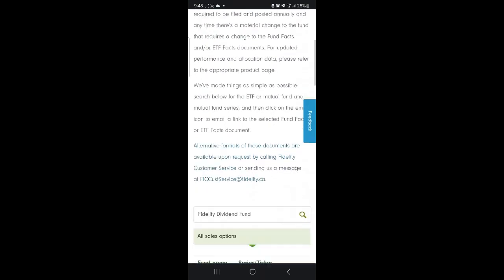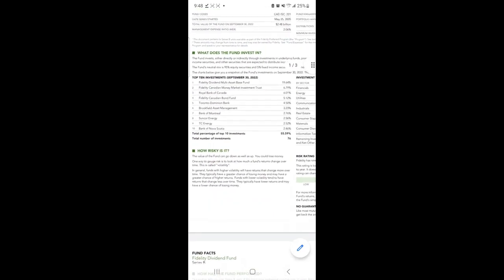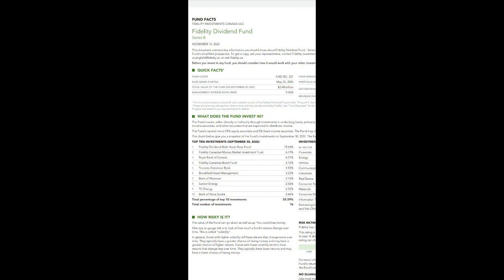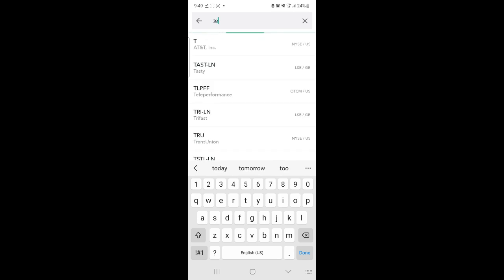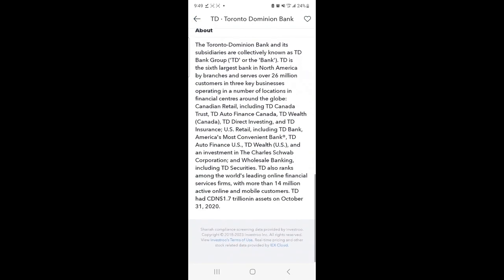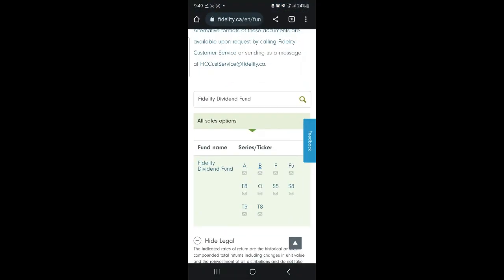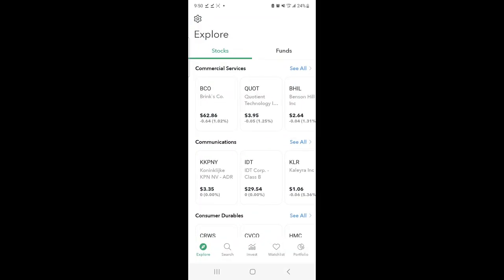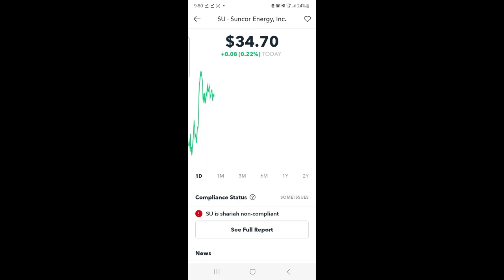How to Tell if a FUND is Halal? Easy Tutorial!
As a financial advisor, I have seen many other financial advisors make the claim that they "understand Islamic Investing". Typically what these fools do is tell Muslim clients that they should invest in a "dividend fund" so that they are earning dividends instead of interest.

It is true, dividends can be permissible IF the source of the dividends are halal. However, the grand majority of dividend funds that I have come across in Canada contain investments in Banks, Insurance, Tobacco, and other impermissible sectors.

In this video, I will show you how to find out for yourself if the fund an Advisor recommended is really HALAL. You can also use this tutorial as a way to determine if the funds available for investment through your company retirement plan or pension are halal as well.